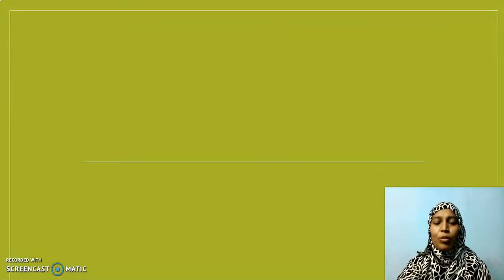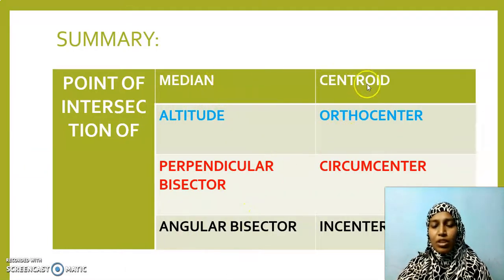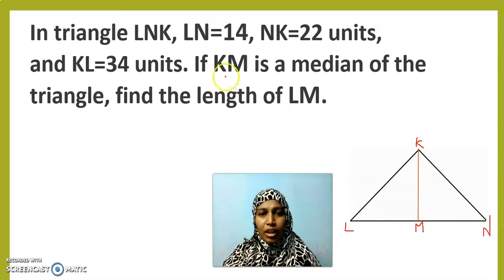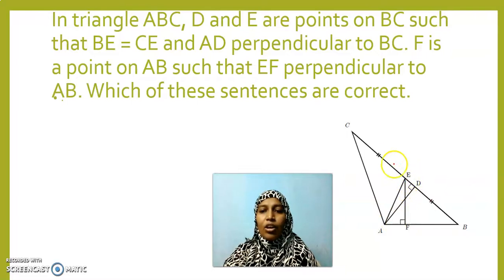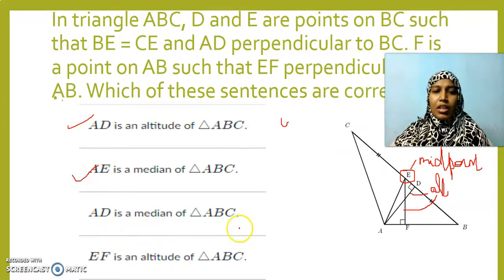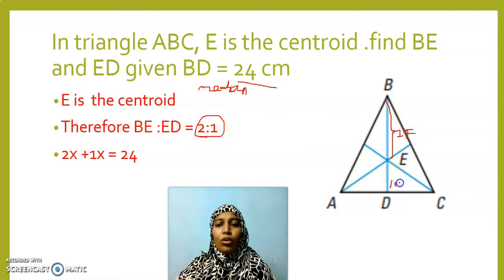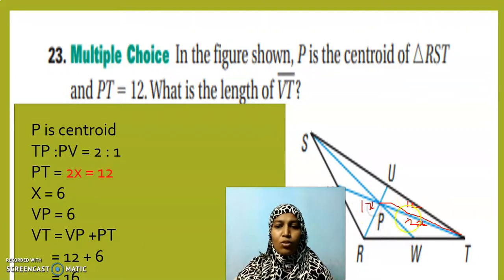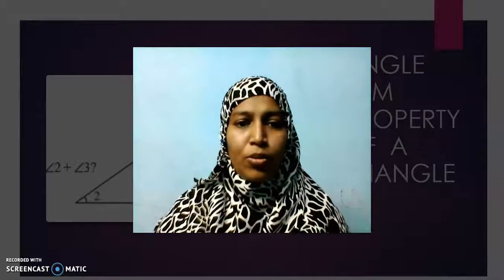GGVS7 SM C5 TRIANGLE AND ITS PROPERTIES P7